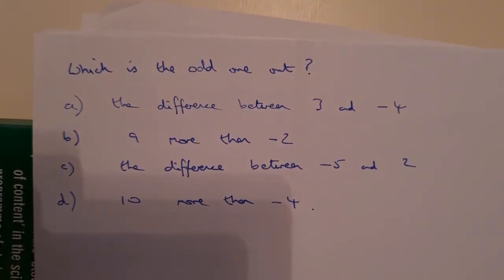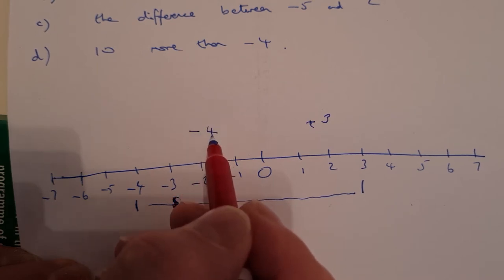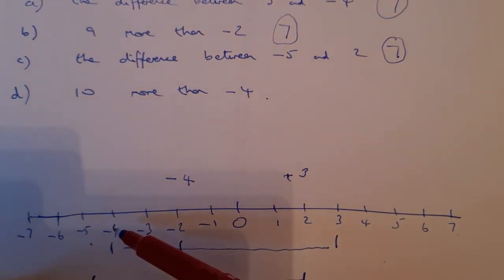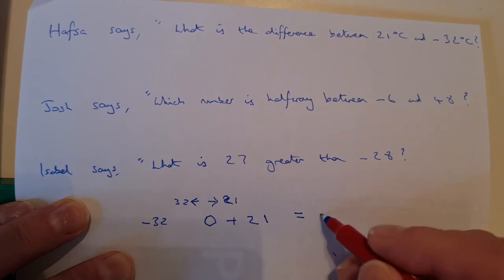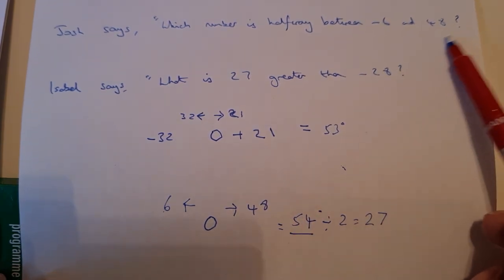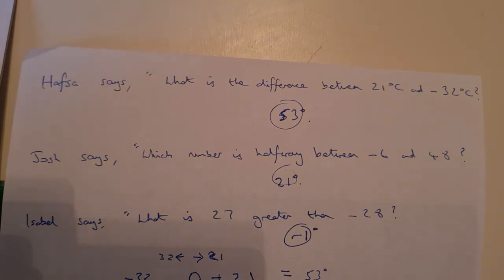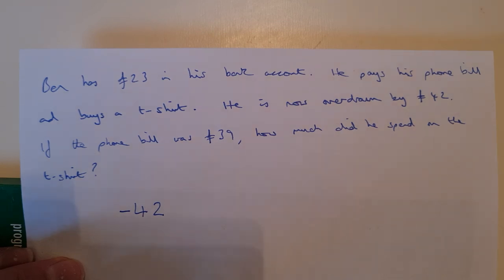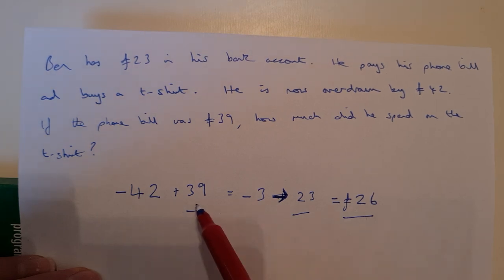15 January 2021